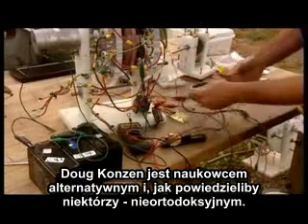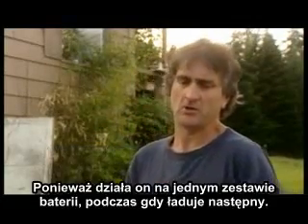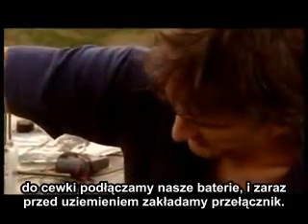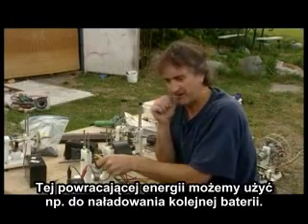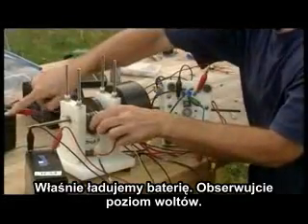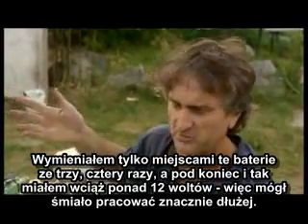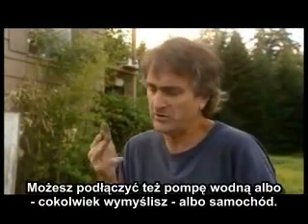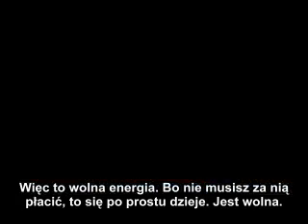Doug Konzen - Silnik z Efektem Nadsprawności NAPISY PL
Wynalazek Douga Konzena.

Thx for uploading to:
hctiwtac